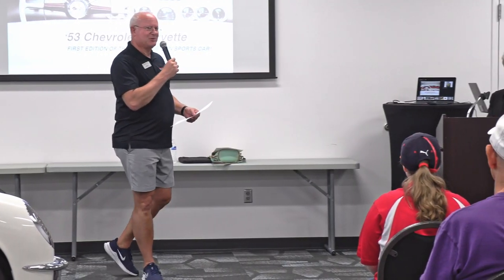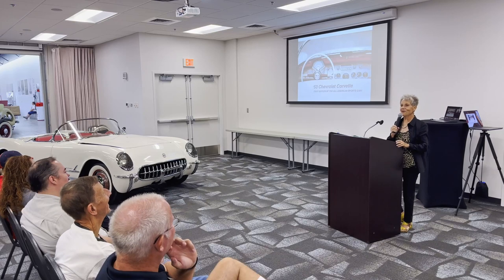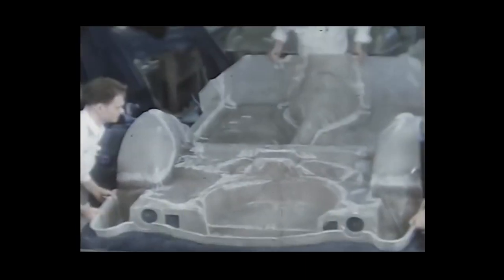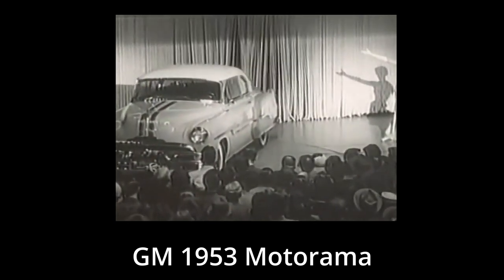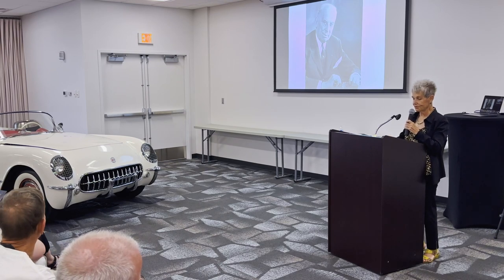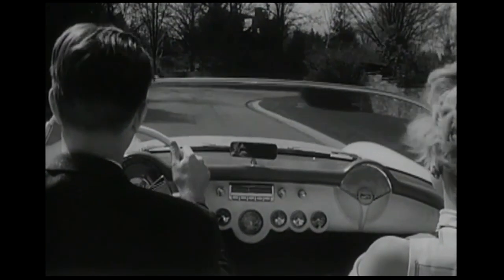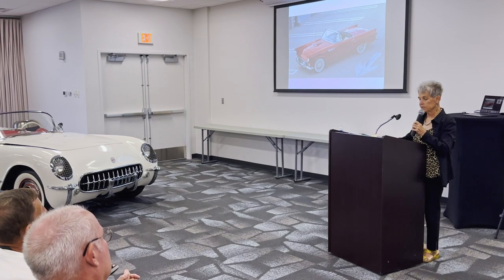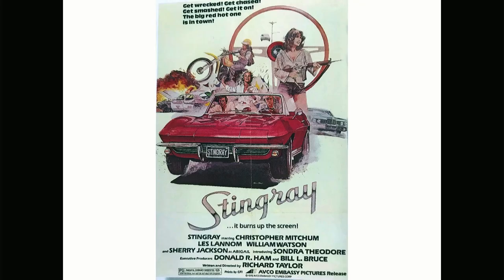1953 Corvette Tread Talk | Presented by Ann Palmer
Watch as Ann Palmer takes the wheel for September's Tread Talk, where she
explores the fascinating journey of the 1953 Chevrolet Corvette, the iconic car that marked the beginning of a legendary legacy.